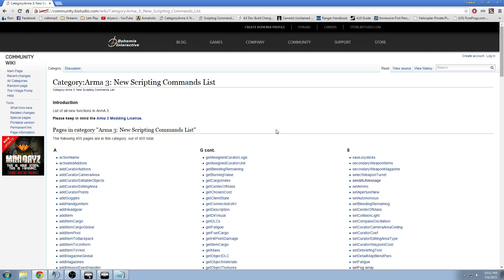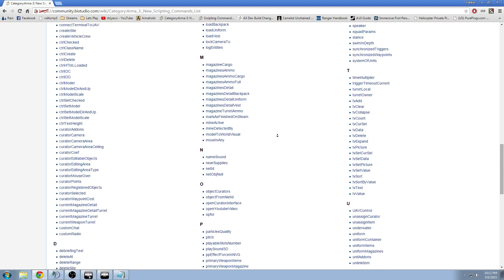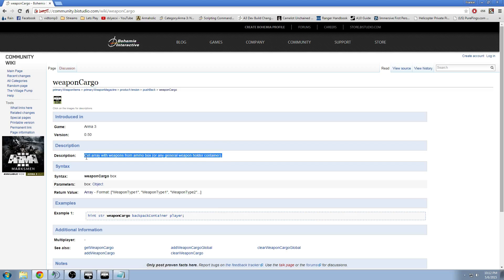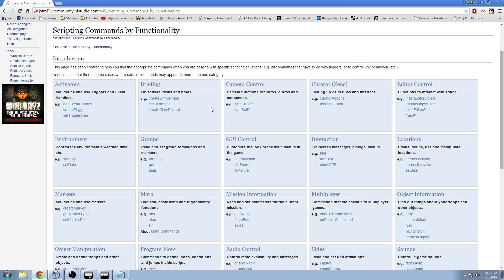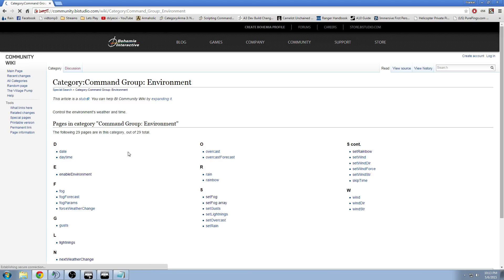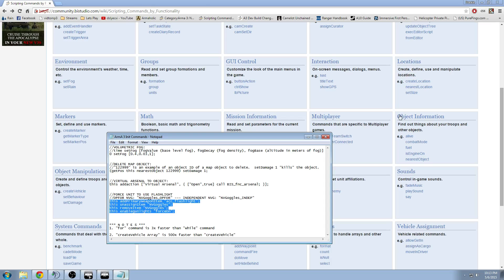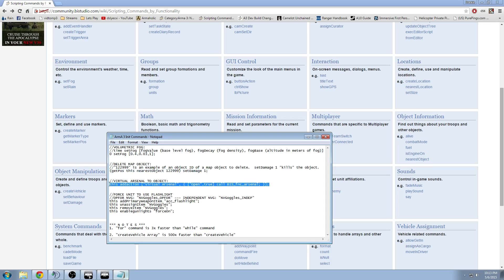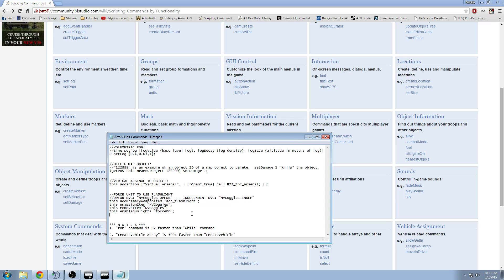How To Find Script Commands | ArmA 3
Quick video to inform beginner mission designers and scripters about the ArmA 3 Script Commands List wiki.  Extremely helpful!